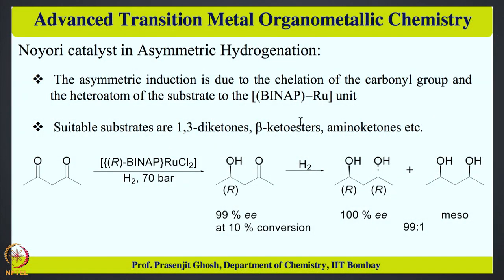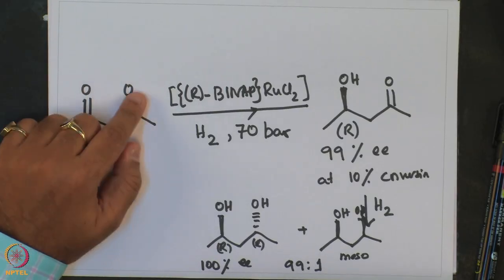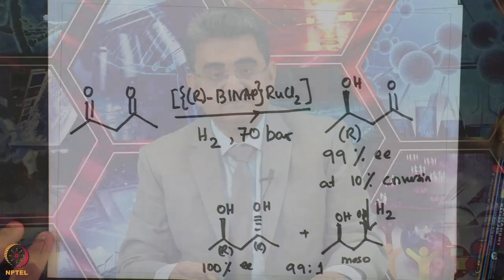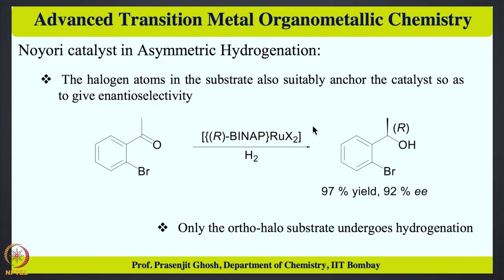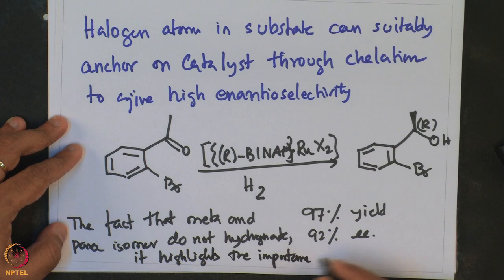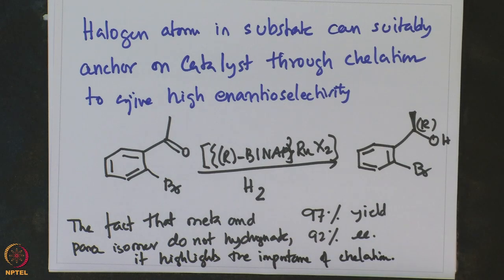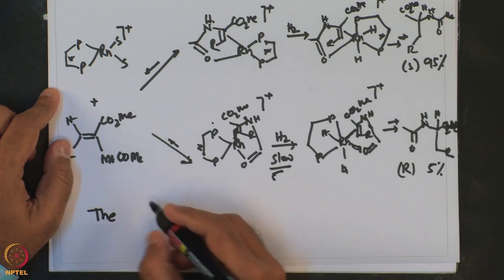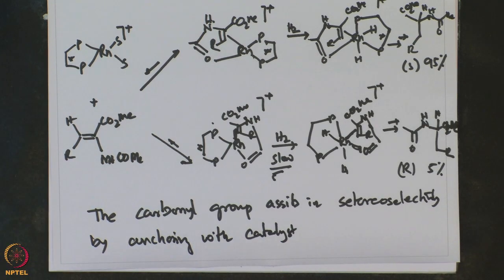Week 12-Lecture 58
Asymmetric Hydrogenation Reaction, Noyori Catalyst , B-Ketoesters , S Naproxen, L-Dopa.